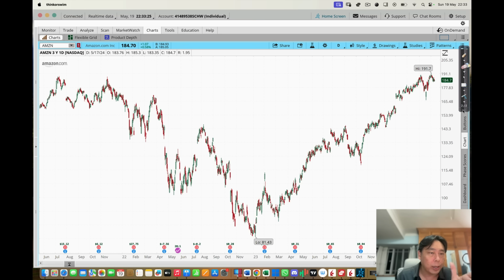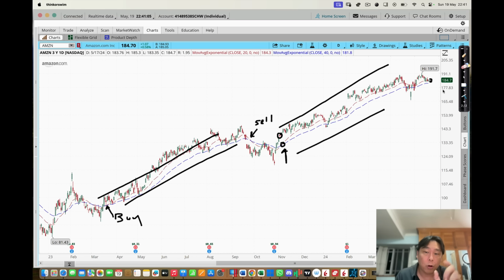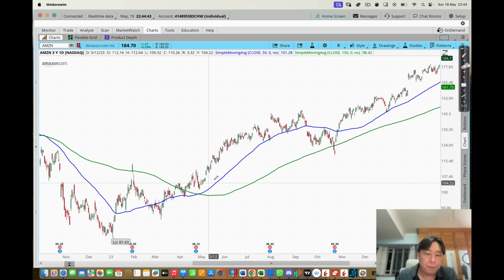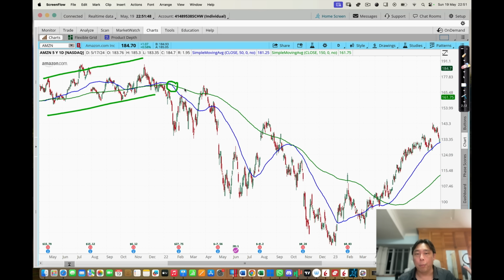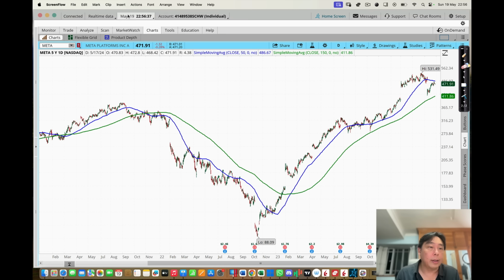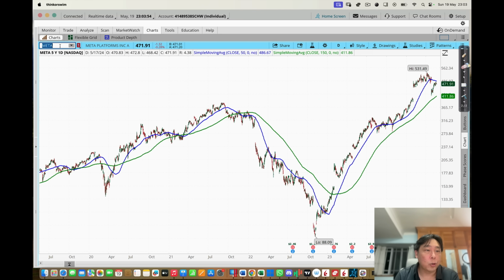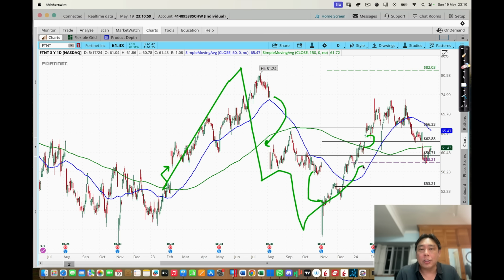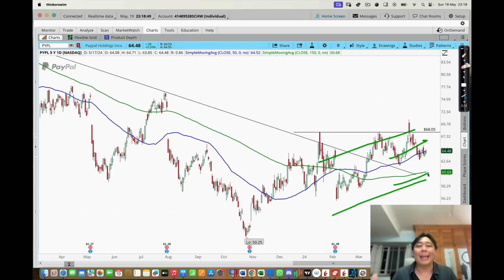How to Decode New Uptrends for Huge Profits Part 1 of 2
One of the most important skills of a trader is to be able to identify a new uptrend on a stock and to be able to capture significant profits as the price rockets higher.

In this video, I will show you the most reliable and effective methods to identify new uptrends in the financial markets and to position yourself to enter and exit at optimal points.